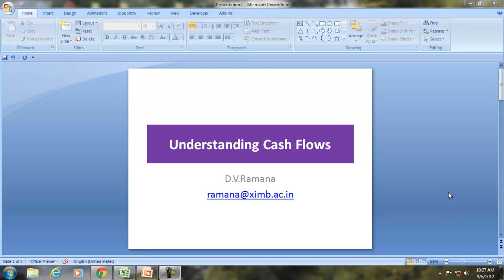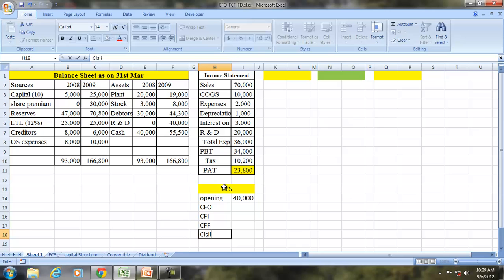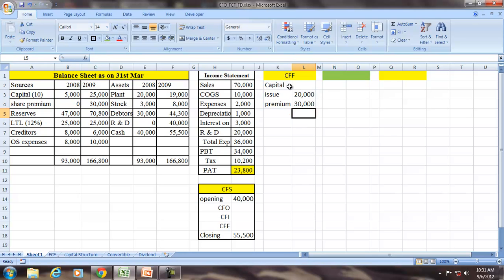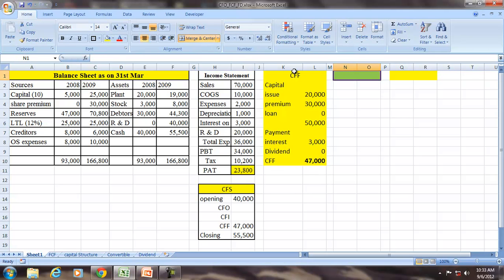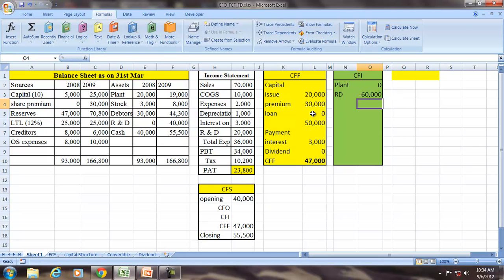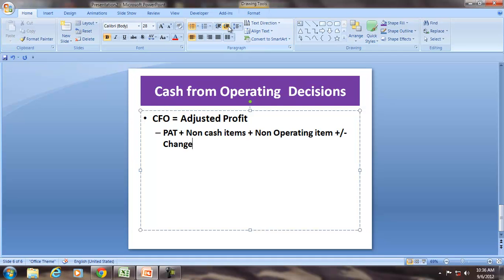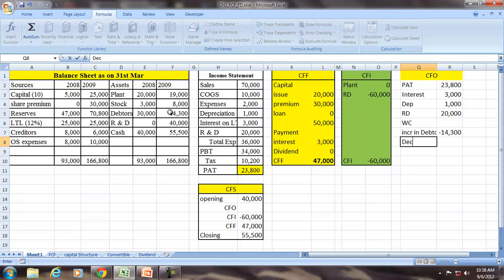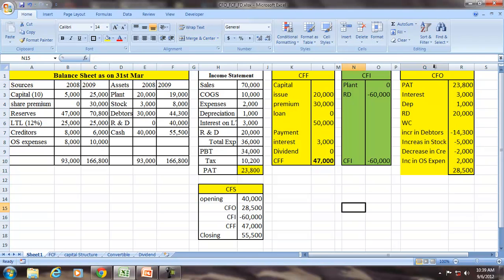CFO when IS and BS given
Determining Cash Flows when  BS and IS given

We know that change in two balance sheet can be explained by the  IS and CFS.
So one can find cash flow when opening BS, Closing BS and IS are given.

CFF
Relevant items from Balance Sheets
Change in Capital
Change in Reserves
Change in Debt
Relevant items from Income Statement
Interest
Below the line items if any

CFI

Change in Fixed Assets
Change in Investments
Change in Intangible Assets
Interest income
Dividend income
Profit or loss on the sale of fixed assets and  intangible

CFO
Change in Debtors  and Stock
Change in Creditors
Change in Outstanding Expenses
PAT
Depreciation
Amortisation
Non operating incomes